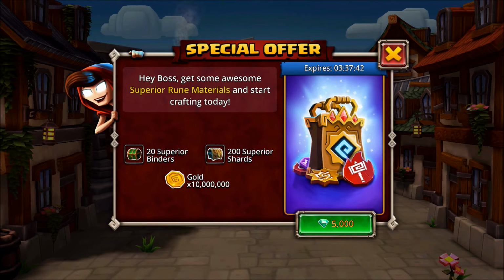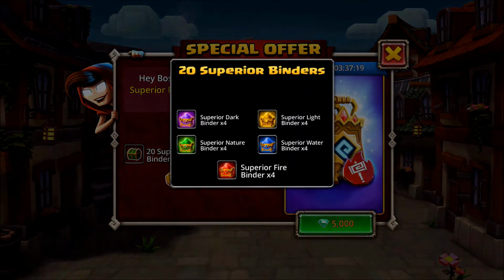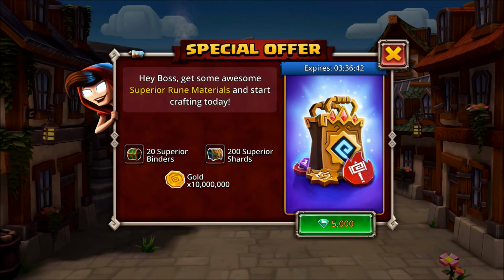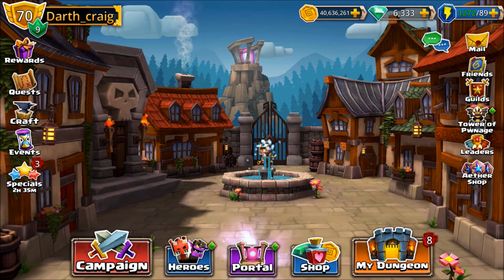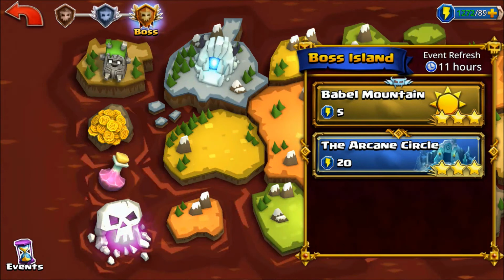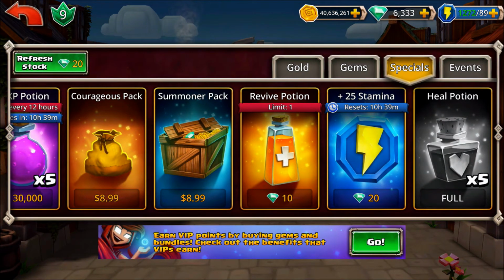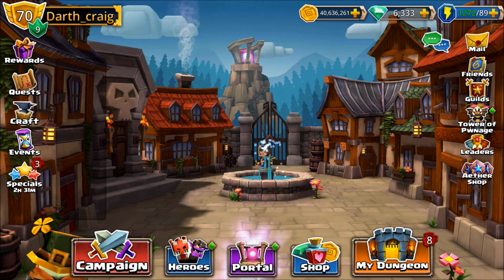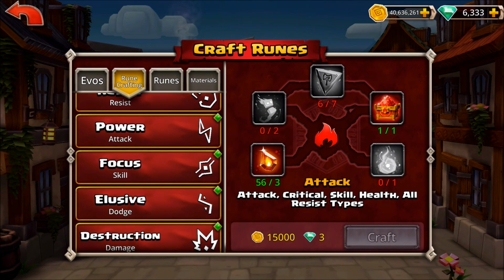Is It Worth It - Gems for Special Offers